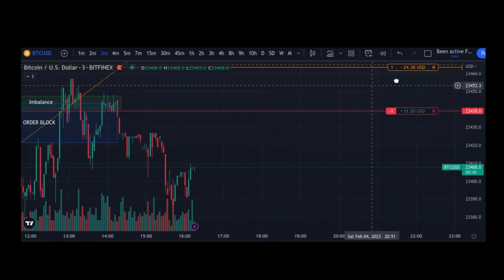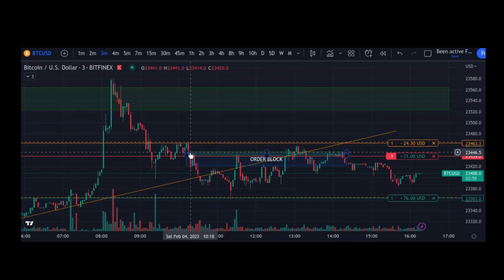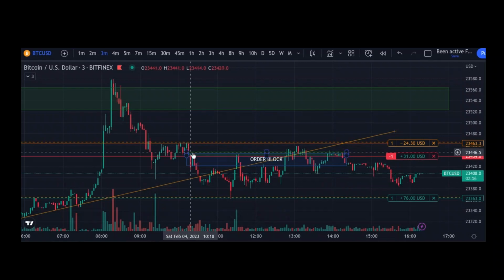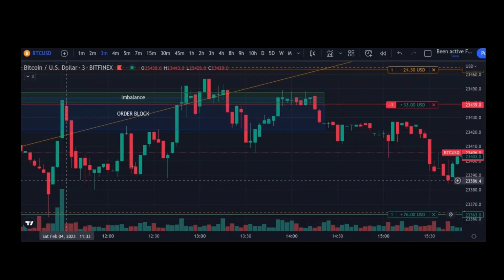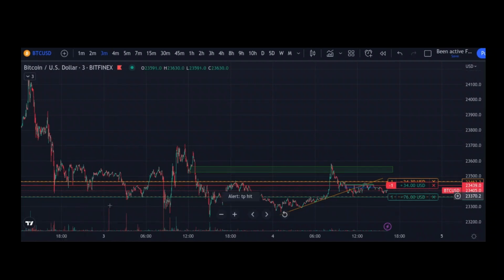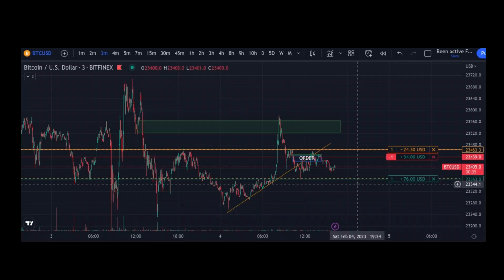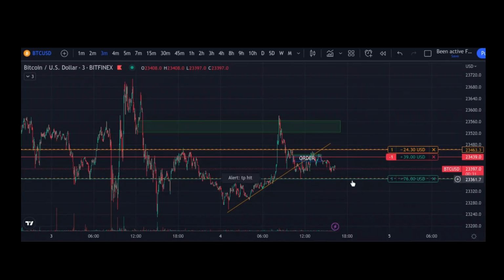BTCUSD Feb 4: BOS Optimal Short Entry + Imbalance Confluence (169pt Win)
0:00 Trade Profit Intro
0:20 Higher TF Imbalance Spike
0:45 BOS + Order Block Entry
1:10 SL Above High + Confluence
1:45 TP at Liquidity Zone
2:15 BTC Mindset Tips

Educational Disclaimer Notice: These sessions are for strictly educational and informational purposes only. I am not a financial advisor, and nothing discussed in our session constitutes professional financial or investment advice. Trading involves significant risk, and it is possible to lose more than your initial investment. ICT concepts like Power of 3 ($PO3$) require practice and discipline; past performance is not indicative of future results. Never trade money you cannot afford to lose.